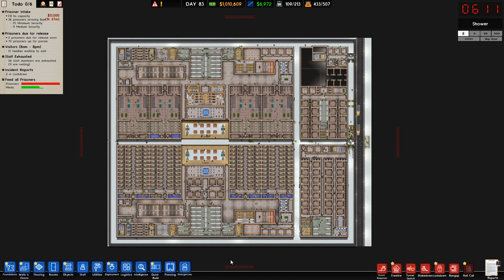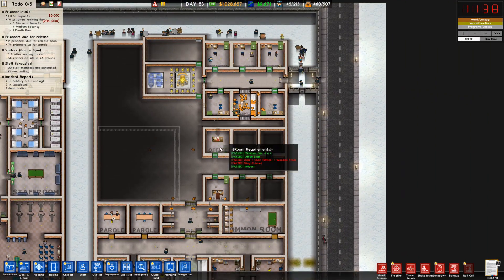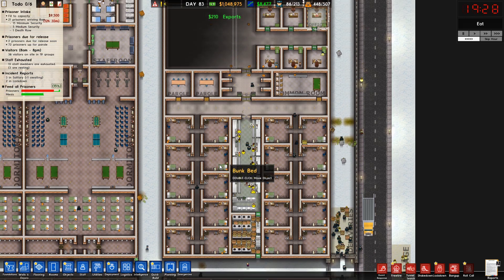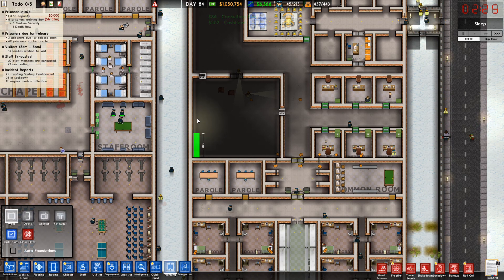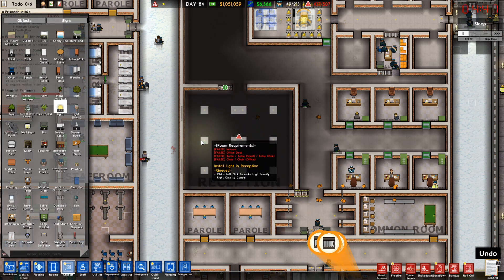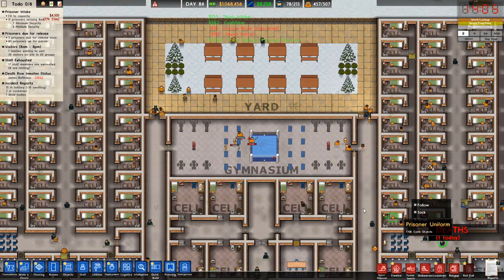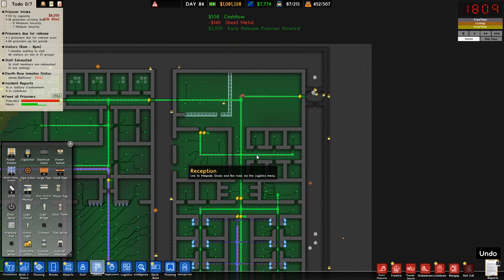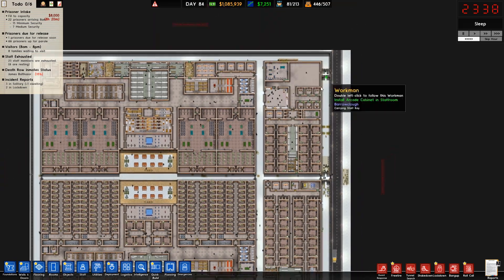Prison Architect S3E32 - The Prison is Finished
Game Information:

Build and Manage A Maximum Security Prison:
As the sun casts it’s early morning rays on a beautiful patch of countryside the clock starts ticking. You’ve got to crack on and build a holding cell to detain the job­ lot of maximum security prisoners that are trundling to your future prison on their yellow bus. As your workmen lay the last brick you don’t have a moment to let them rest as they need to get started on the first proper cell block so you can make room for the next prisoner intake. Once they’ve all got a place to lay their weary heads the fun can really start. You’ll need a canteen, infirmary and a guard room, oh, and don’t forget to plumb in a toilet, or things will get messy, but what about a workout area? Or solitary confinement cells? Or an execution chamber? Inspired by Dungeon Keeper, Dwarf Fortress and Theme Hospital and with over 1 million players having spent time inside, Prison Architect is the world’s best lock-­em-­up.

Escape Mode:
Finished your supermax? Got guard dogs roving every corridor and prisoners eating out of your hand? Now you can live the horror by firing up escape mode and play as a prisoner hell-bent on getting the hell out of dodge. Dig a tunnel, go for the armoury or start a riot and slip out in the chaos, it’s entirely up to you! Figure out how to escape from your own creation, or hit the random button and load one of the 12,000 prisons created by the steam community.